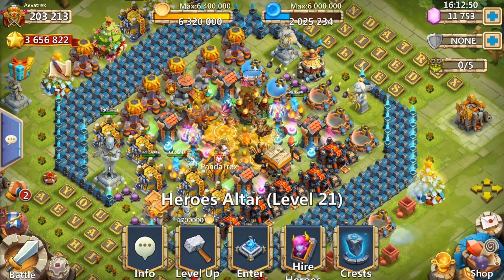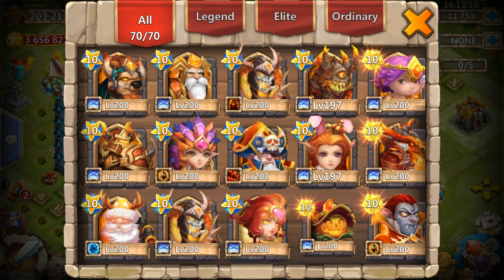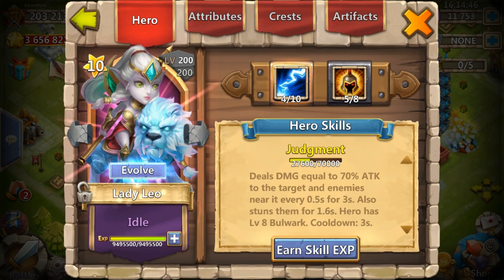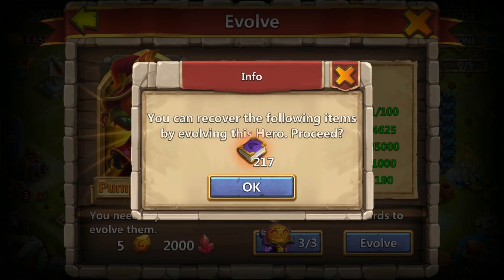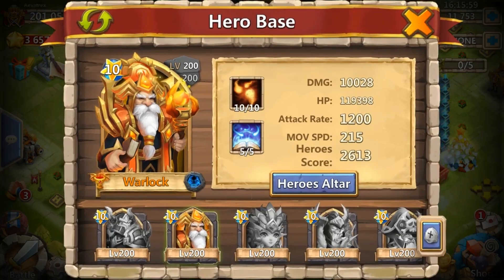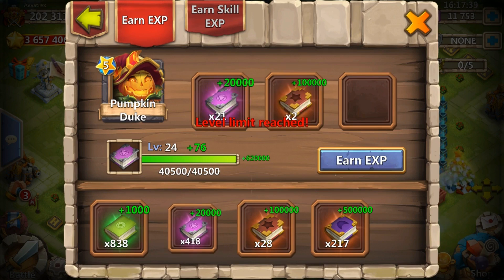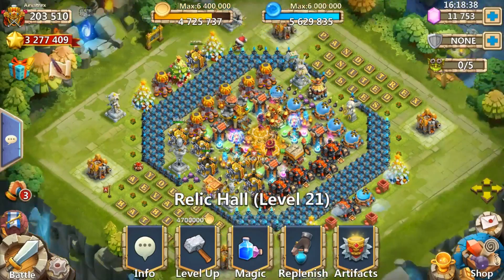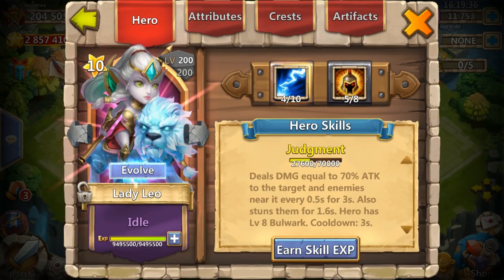Castle Clash Finally Double Evolving Pumpkin Duke!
Lets Double evolve PD and check him out at lv1!